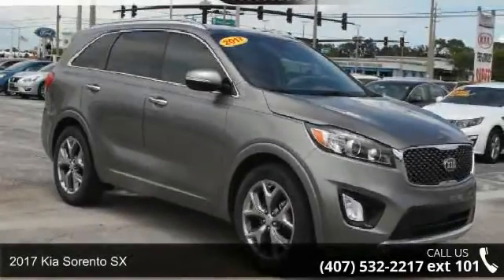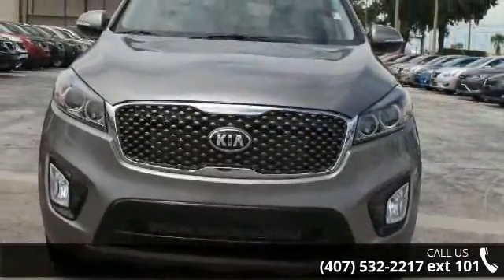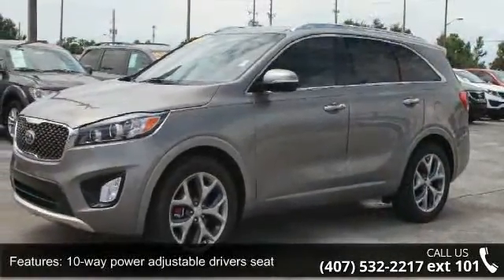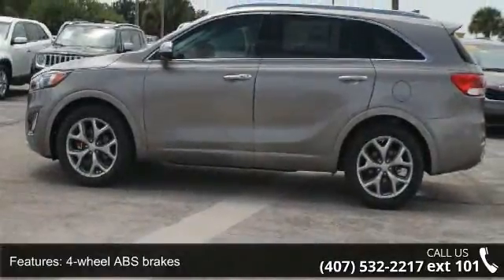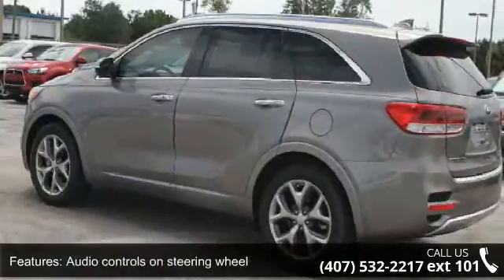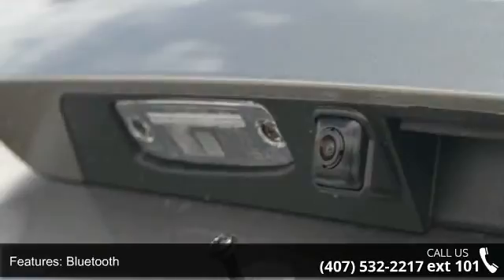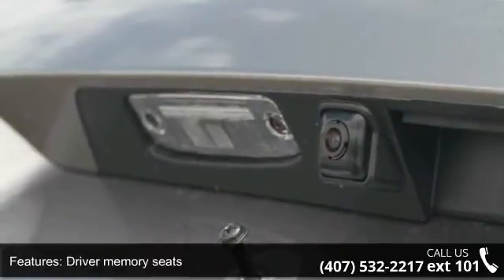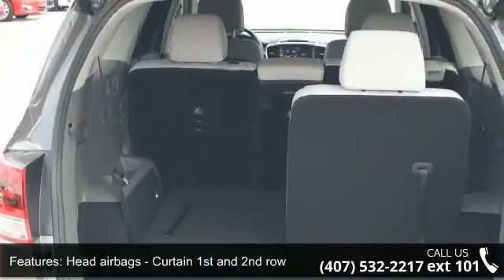2017 Kia Sorento SX - Orlando KIA West - Orlando, FL 32808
New Arrival***  Optional equipment includes: Electrochromatic Mirror w/HomeLink and Compass... Automatic 6-Speed At Orlando Kia West you can receive up to $8000 over KBB for your trade* Having a Kia Waranty means you not only get the reassurance of up to a 10yr/100,000 mile limited powertrain warranty, 5yr/60,000 mile bumper to bumper, 24/7 roadside assistance, trip-interruption services, and rental car benefits. Special Financing Available: APR AS LOW AS 0.9% OR REBATES AS HIGH AS $1,000..  Priced below MSRP!!! Bargain Price!!! Biggest Discounts Anywhere.  ** Visit OrlandoKiaWest.com ** or call and ask for an Internet Manager to check availability and additional Information - 3407 West Colonial Drive, Orlando, FL 32808!!